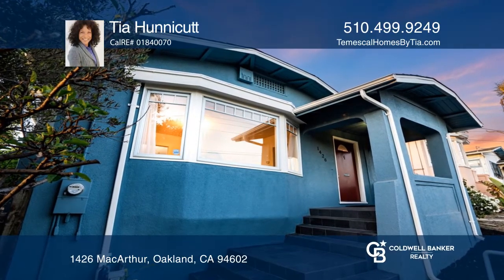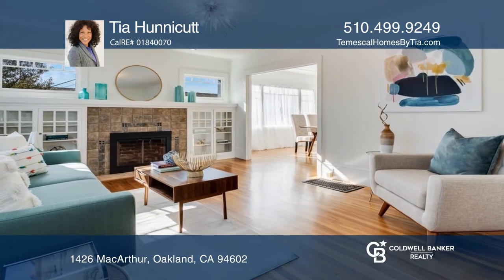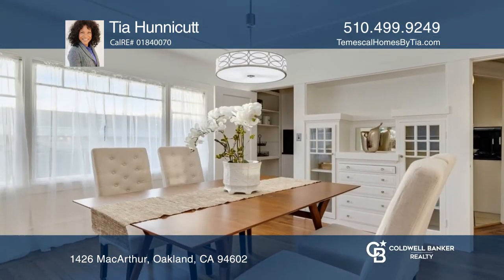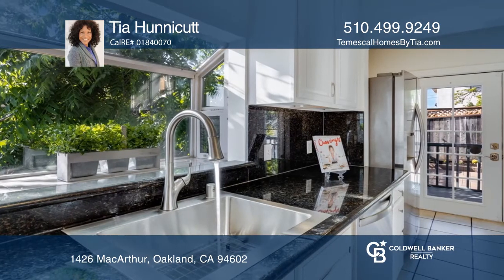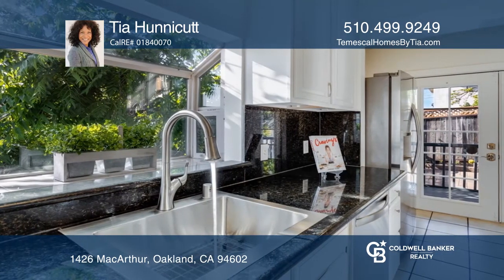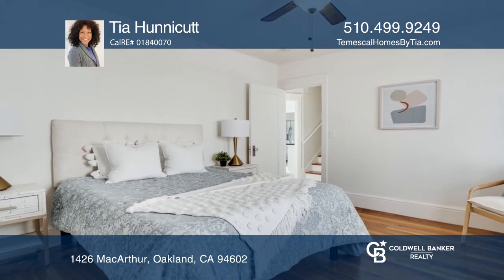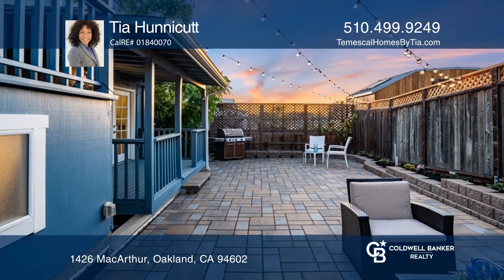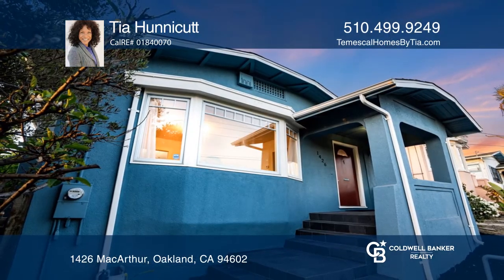1426 MacArthur Oakland, CA | ColdwellBankerHomes.com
1426 MacArthur, Oakland, CA

This charming home located in the sought-after Glenview district, is move-in ready with room to grow! Featuring two plus bedrooms and one full bath, this spacious home boasts abundant natural light, hardwood floors throughout, a formal living and dining room and period built-ins and details. The gen